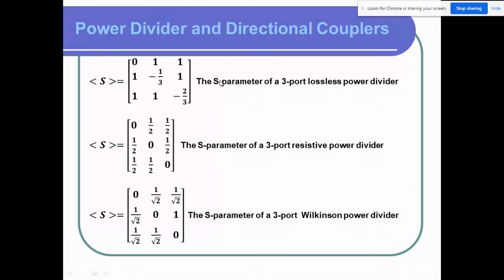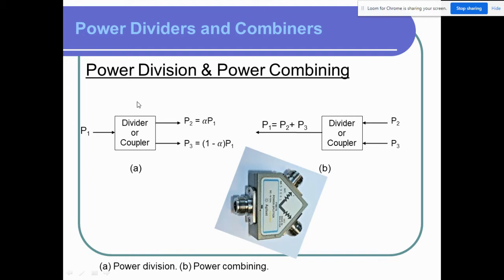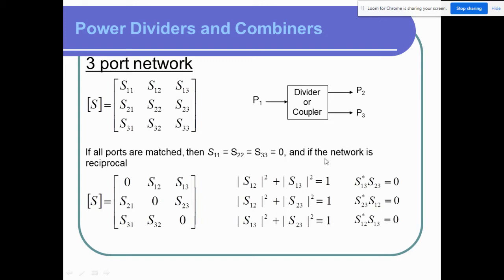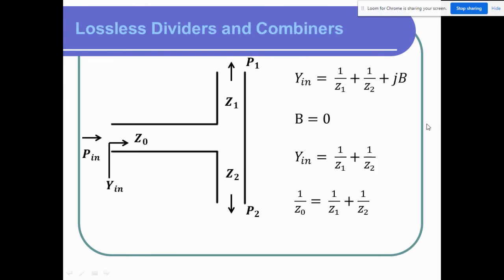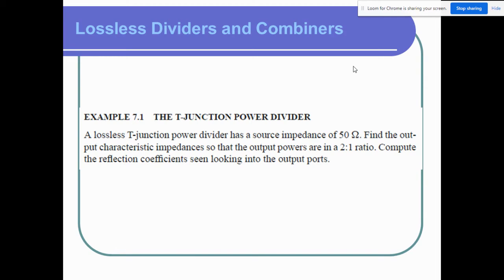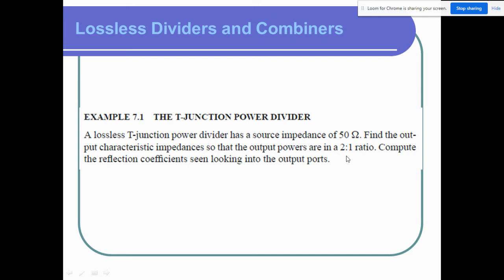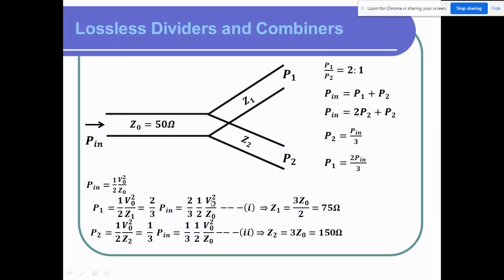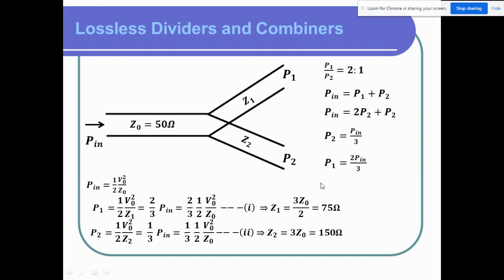Microwave Couplers 2